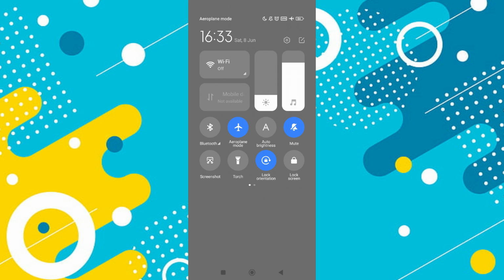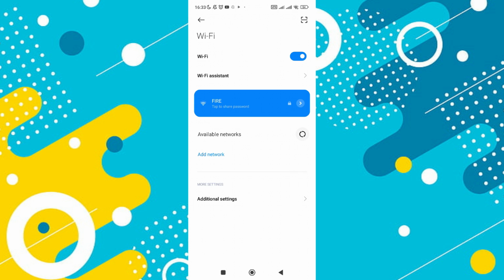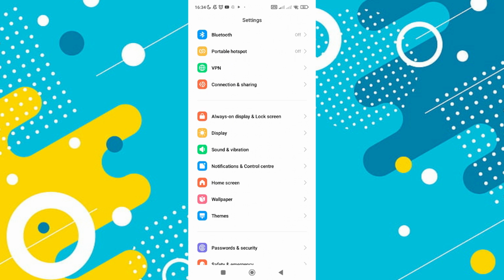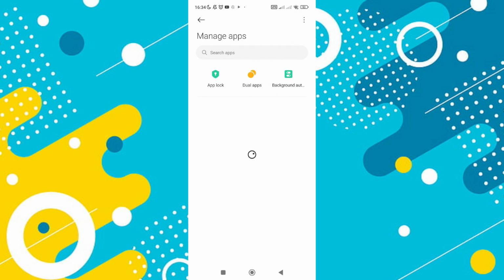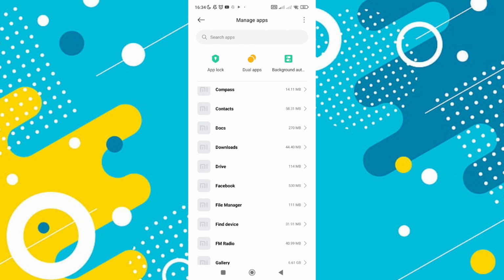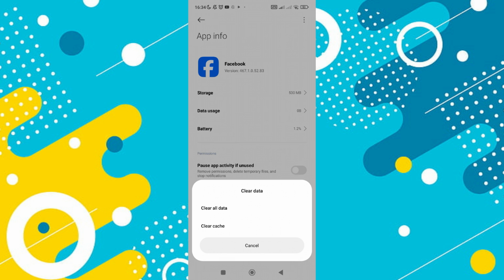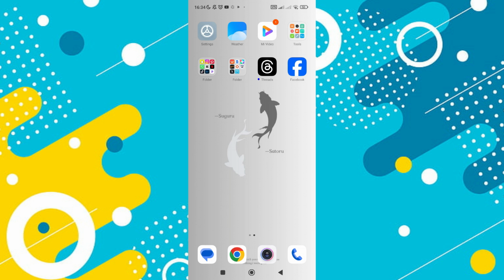How To Fix Facebook We Couldn't Create Your Account Error [easy]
Facebook account creation blues? Don't worry! This video tackles solutions to get you connected. Check your internet connection, update the Facebook app, and ensure you're using a valid email or phone number. Review Facebook's Community Standards for any potential violations. If issues persist, contact Facebook support!